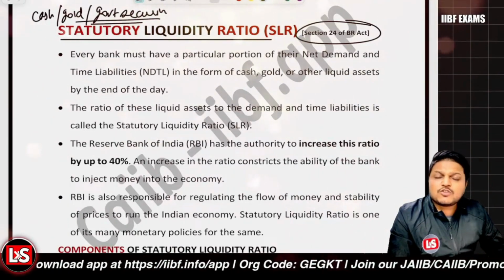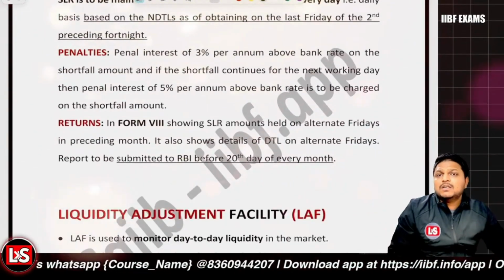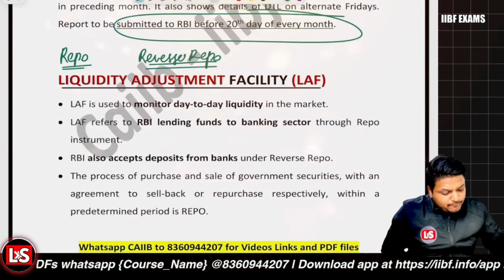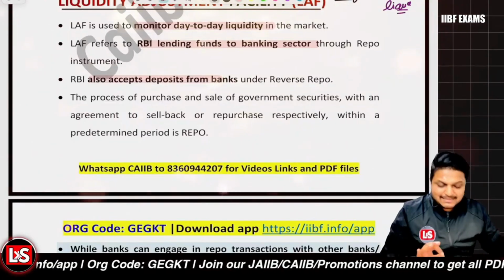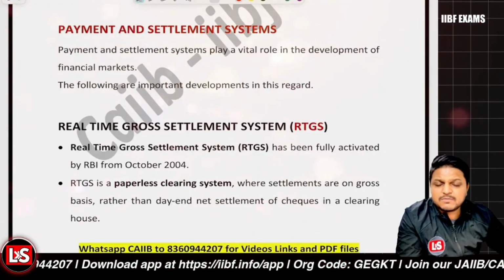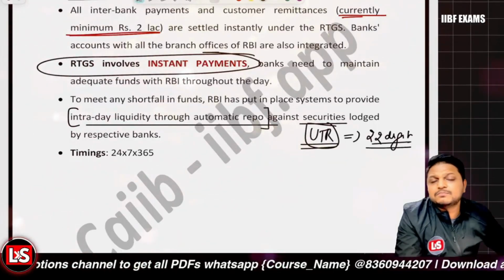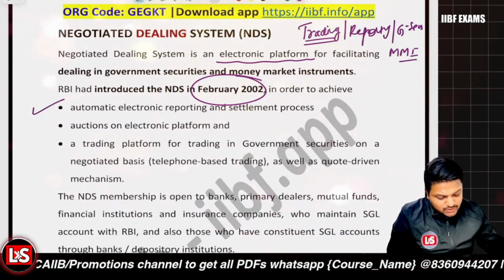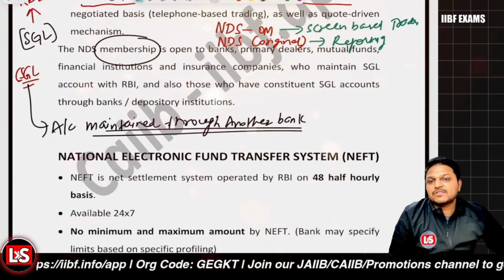CAIIB BFM English Only | SLR, LAF & NDS | RBI Liquidity Tools Explained for Exam 2026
📚 This power-packed CAIIB BFM English session covers most important exam topics related to RBI liquidity management tools in a concept + exam-oriented approach 🎯

🔹 Topics Covered in Detail:

💰 Statutory Liquidity Ratio (SLR)
✔ Meaning & Objective
✔ RBI prescribed limits ➝ Minimum 18% of NDTL (as per current norms)
✔ Maintenance requirements & penalties
✔ Impact on banking liquidity & lending capacity

🔄 Liquidity Adjustment Facility (LAF)
✔ Complete mechanism of RBI liquidity control
✔ Repo Rate 📉 (Liquidity Injection)
✔ Reverse Repo Rate 📈 (Liquidity Absorption)
✔ MSF (Marginal Standing Facility) ➝ Borrowing up to 2% of NDTL
✔ SDF (Standing Deposit Facility) – Latest RBI tool
✔ Corridor System explained with examples

📊 Negotiated Dealing System (NDS)
✔ RBI’s electronic platform for G-Sec trading
✔ Role of CCIL (Clearing Corporation of India Ltd.)
✔ NDS-OM (Order Matching System)
✔ Settlement through SGL Accounts
✔ Importance in Money Market & Treasury Operations

✔ Covers high-weightage CAIIB BFM topics
✔ Based on latest RBI guidelines & exam pattern 2026
✔ Includes concept clarity + practical banking examples 🏦
✔ Helps in solving MCQs, case studies & numericals

👨‍💼 Bankers preparing for CAIIB BFM
📖 Aspirants targeting promotion & certification
🎓 Candidates wanting strong conceptual clarity in treasury & liquidity

🔥 What You Will Gain:
✔ Strong grip on SLR, LAF & NDS concepts
✔ Better understanding of RBI monetary tools
✔ Confidence to solve exam-level tricky questions 💡